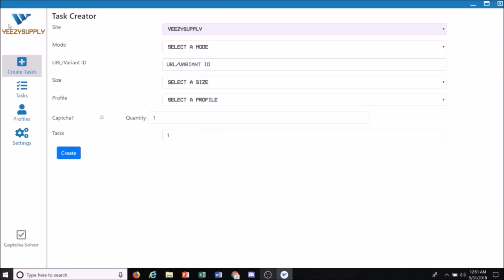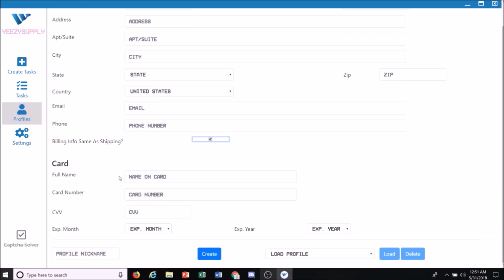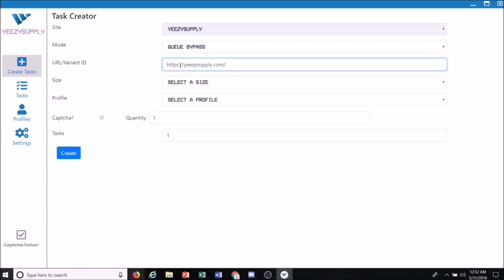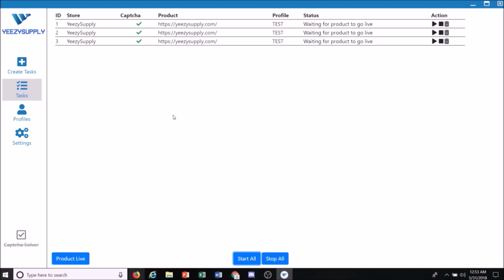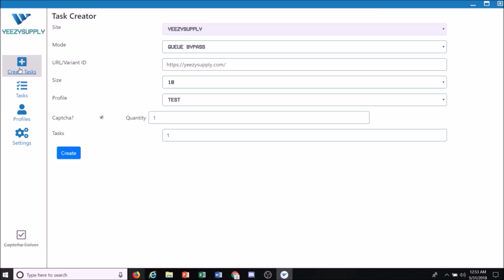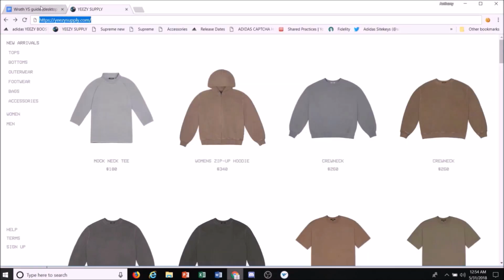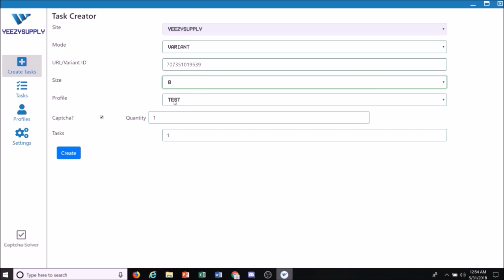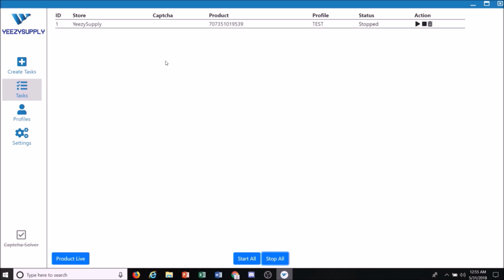Wrath YS Bot Guide/Tutorial (Desktop Mode with Queue Bypass)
Tutorial for Wrath YS with a queue bypass! This video shows basic setups and how to run the new Wrath YS Desktop Mode.

Wrath YS Bot is currently SOLD OUT!

Wrath Yeezy Supply bot uses two modes, variant mode and queue bypass. Queue bypass is for live yeezy drops on yeezy supply and requires some setup before release time.  Variant mode is used for restocks and utilizes a variant id on the shopify site to cart an item.

This bot has proven success and destroyed the stock on the 700s. Be sure to get your hands on this bot for the upcoming 350 v2s, 500s and the future 700s colorways.